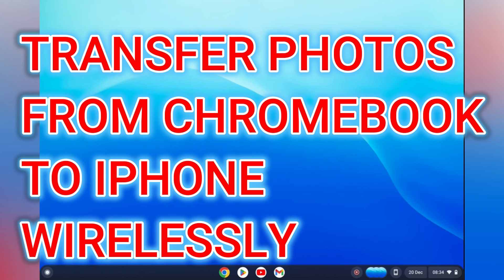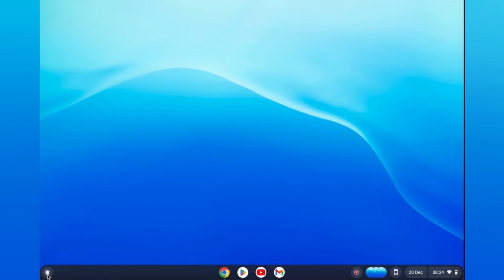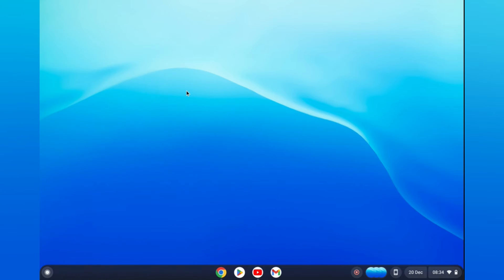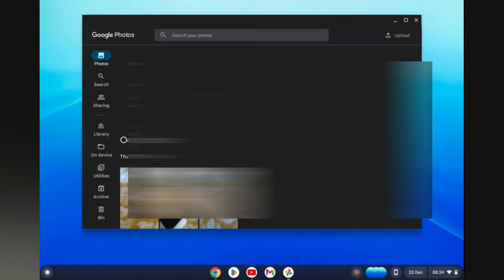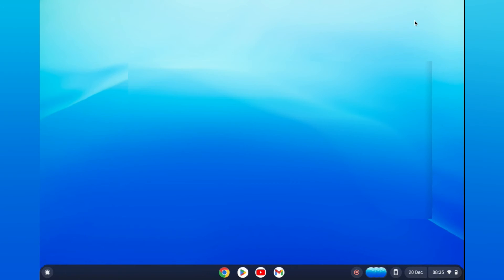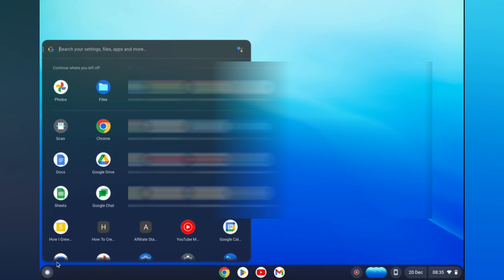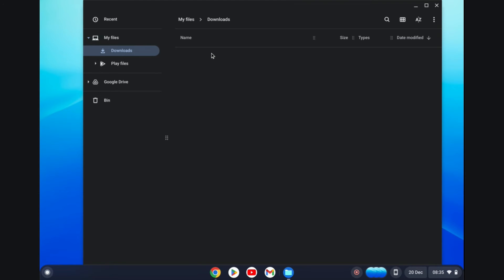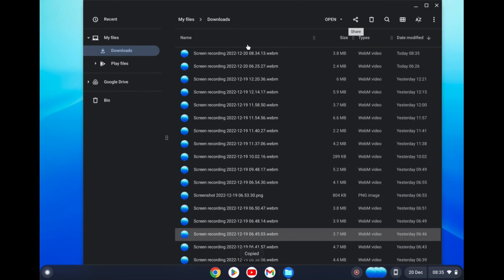HOW TO TRANSFER PHOTOS AND VIDEOS FROM CHROMEBOOK TO IPHONE WIRELESSLY